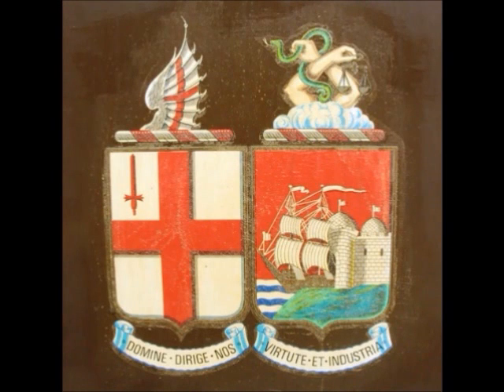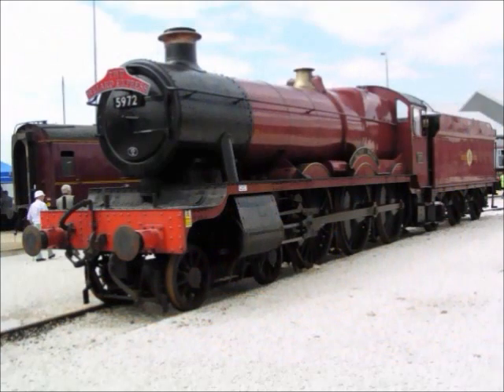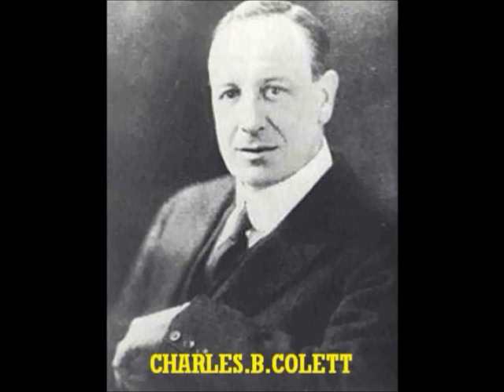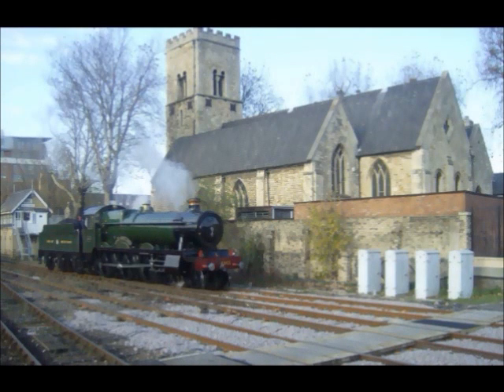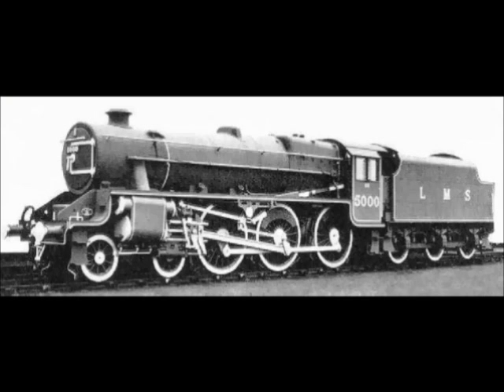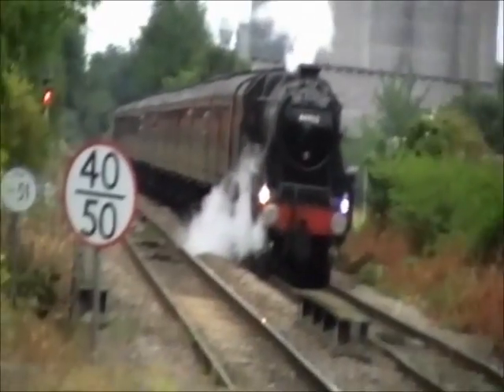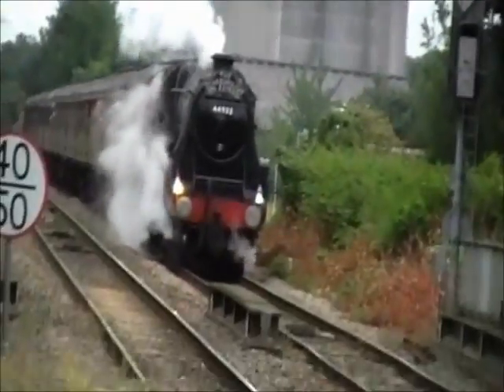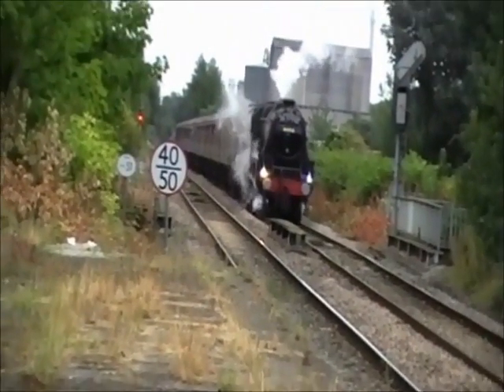Great British Steam Engines- 1 - The Black 5s Part 2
Part 2 of the first in a series of documentaries highlighting some of the most well known classes in Great Britain.

I originally made this video in December 2010, under extremely rushed conditions at age 14, so please excuse the extremely poor camerawork. (and no, I am not doing the military two-step while filming).

A remake of this video with better footage and script is currently under production...

Acknowledgements are listed in the end credits.